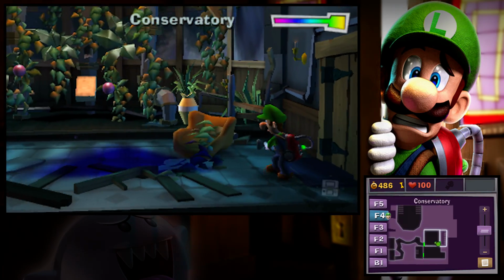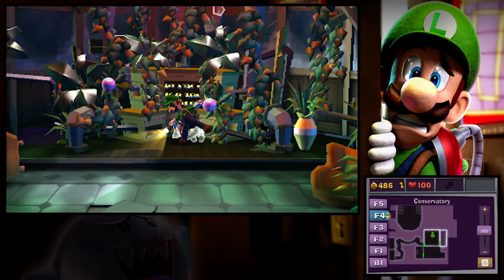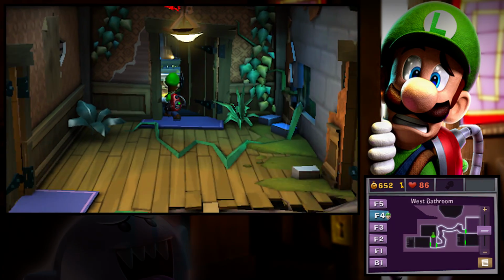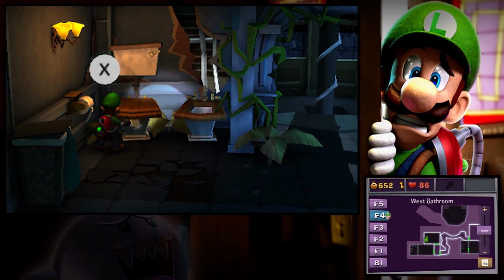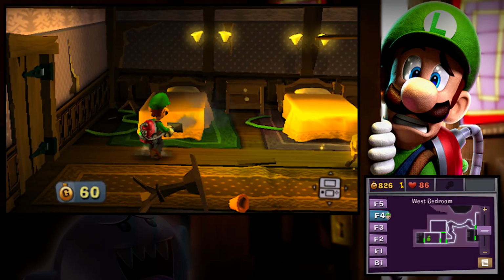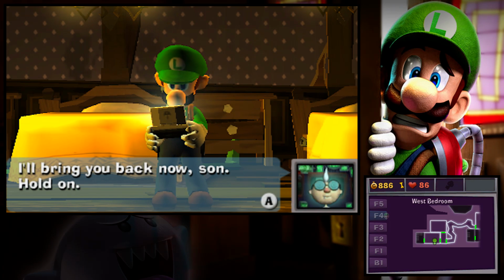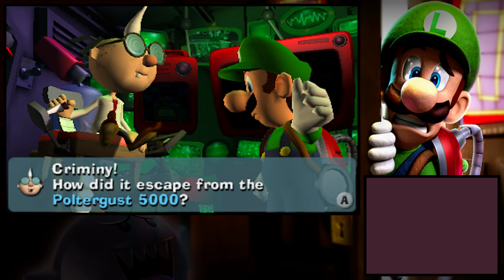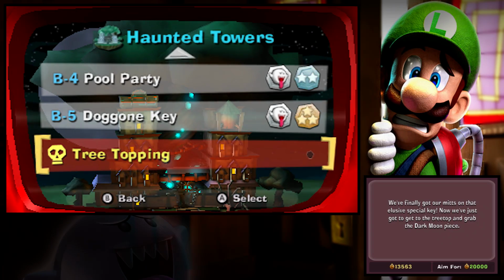Polterpuppy Waggin' - Luigi's Mansion: Dark Moon #31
Luigi's Mansion: Dark Moon B-5 Doggone Key - Our poor ghost puppy wasn't on a leash and now he's running wild! This is my Luigi's Mansion: Dark Moon gameplay walkthrough on the Nintendo 3DS! Karate chop that LIKE button and till next time, GG!

Hang out with the Koopa Troop!

Even more KoopaKungFu!